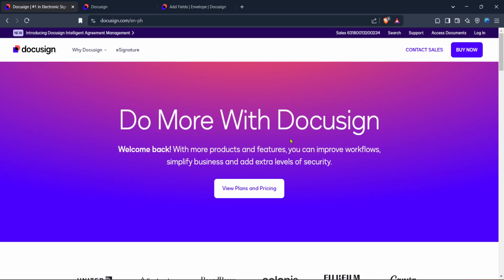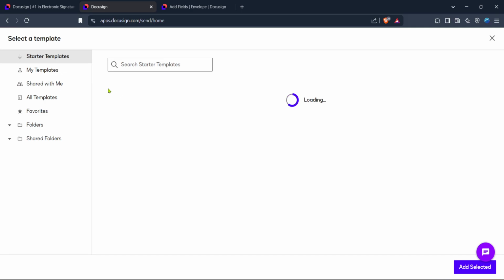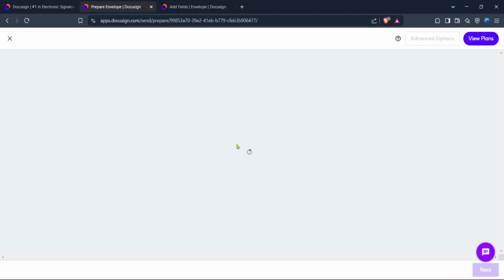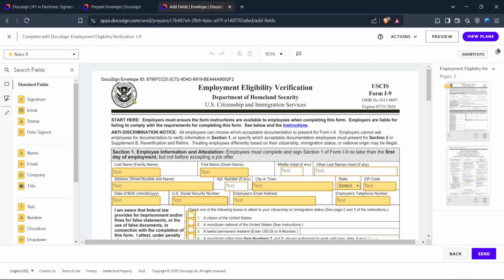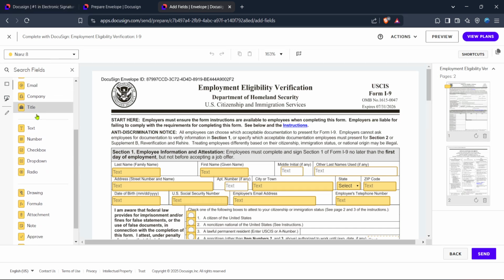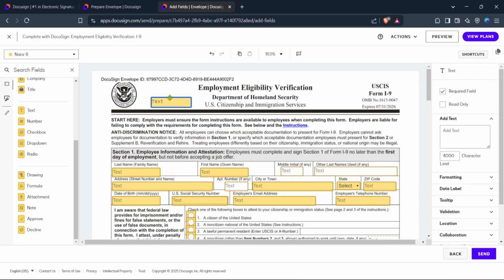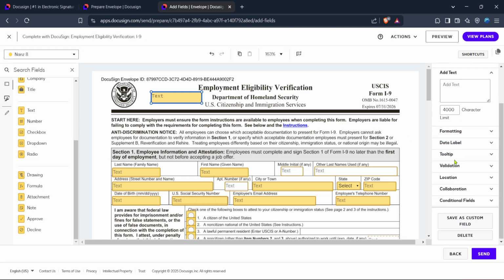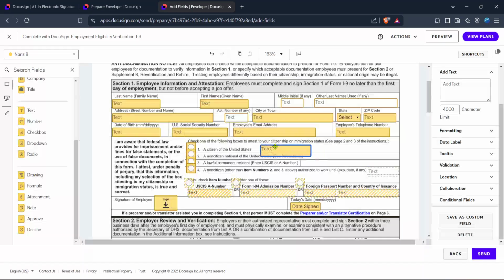How to Add a Text Box in Docusign (easiest Way) (Full 2025 Guide)